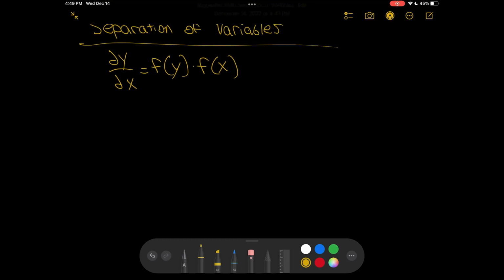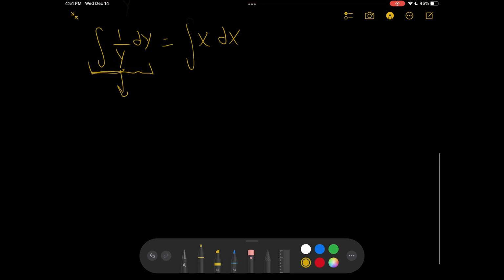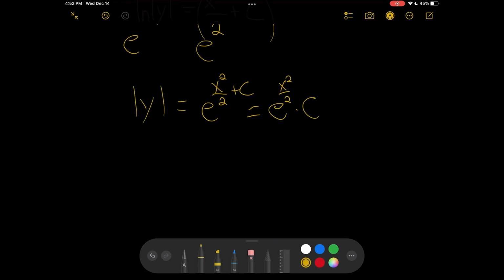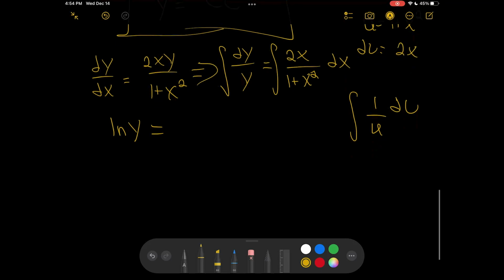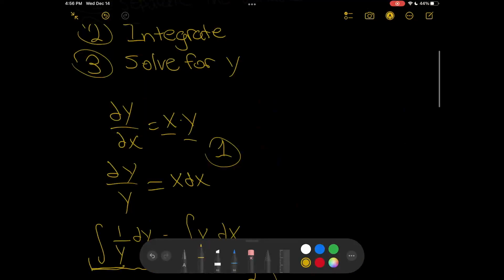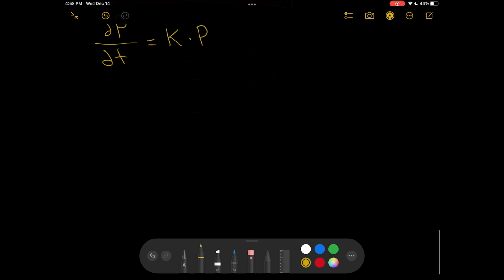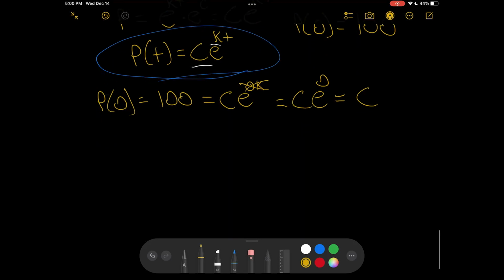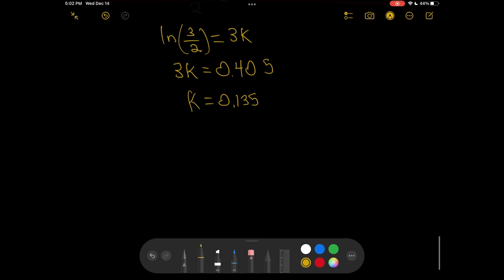Separation of Variables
How to solve First Order Differential Equations using the Separation of Variables method.